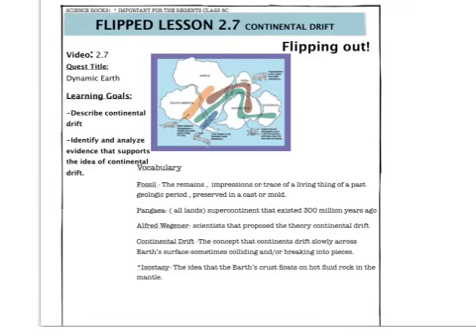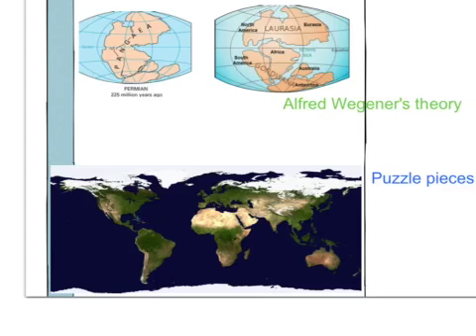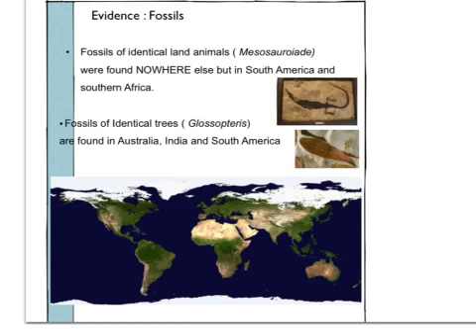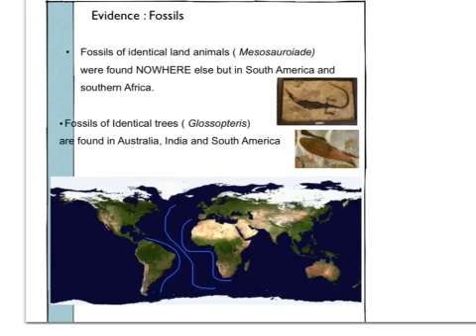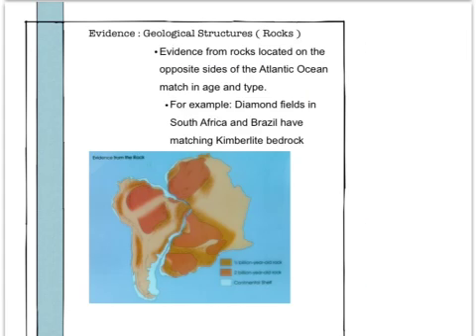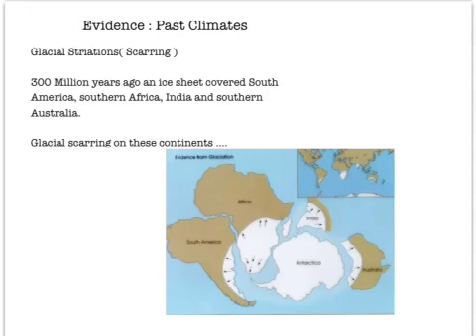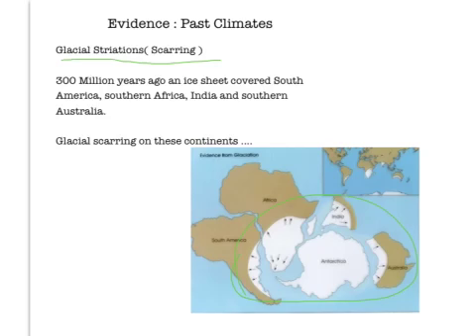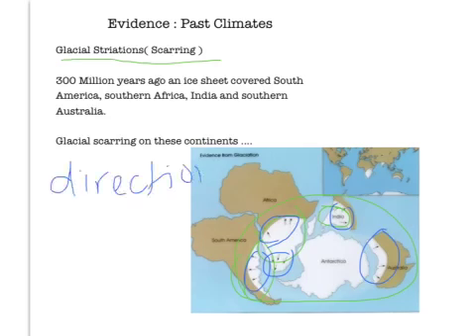Lesson 2.7 Continental Drift